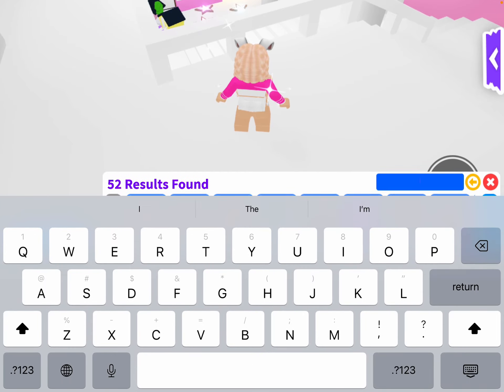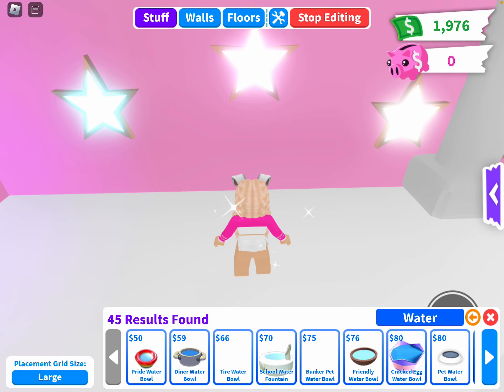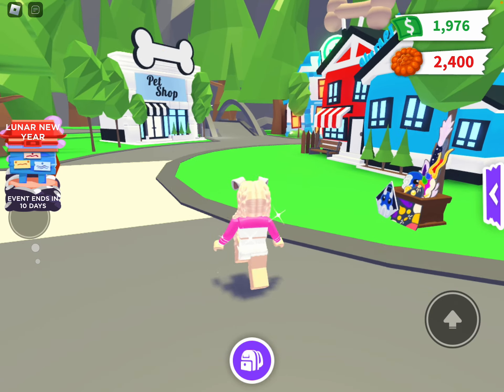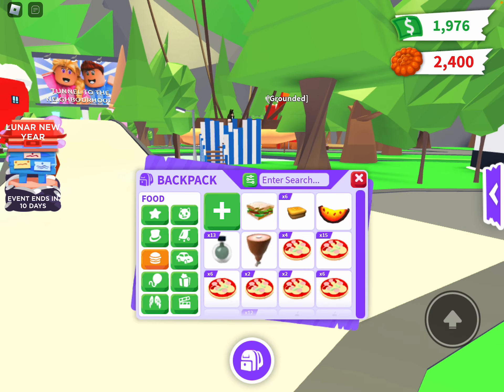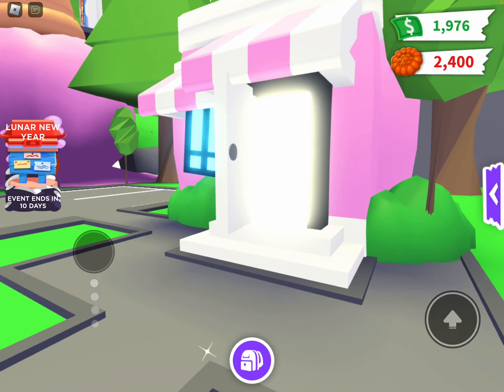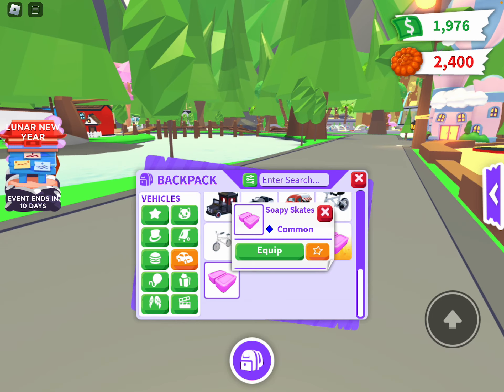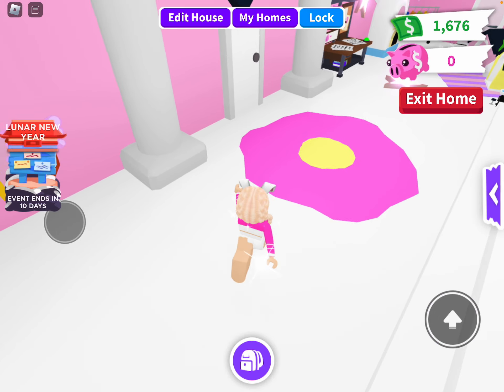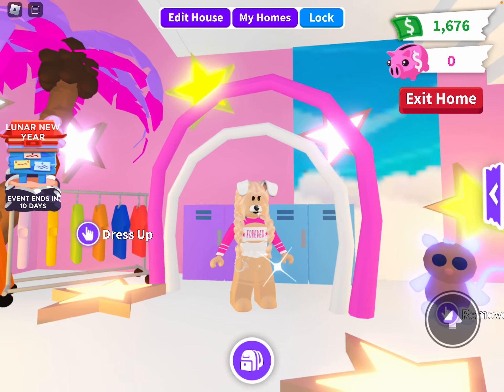How to age up pets faster